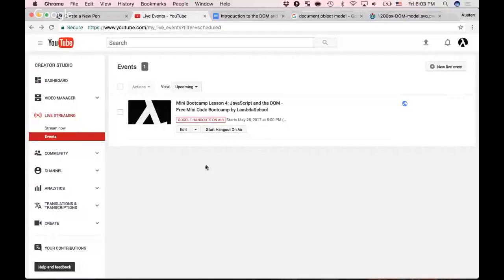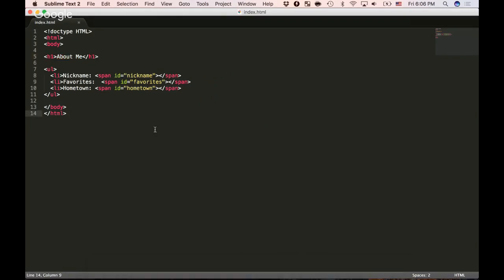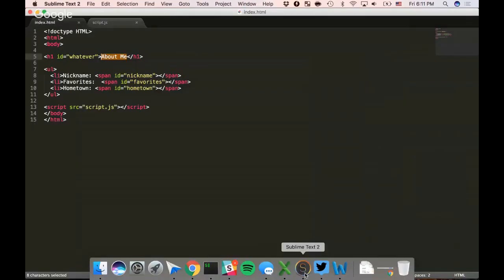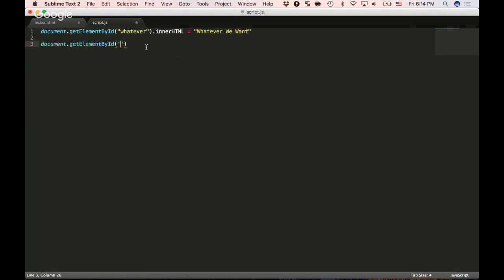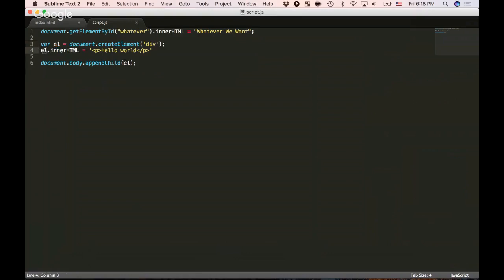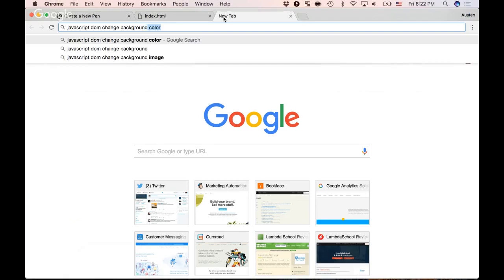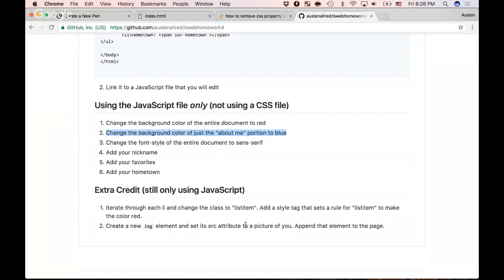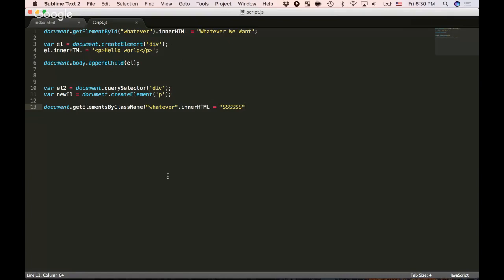Mini Bootcamp Lesson 4: JavaScript and the DOM - Free Mini Code Bootcamp by LambdaSchool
JavaScript and the DOM - an introduction